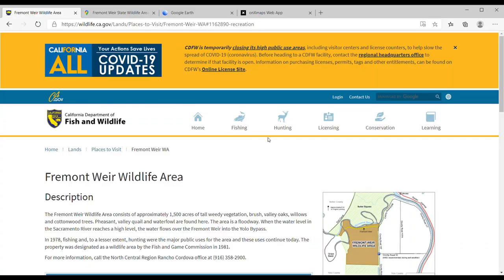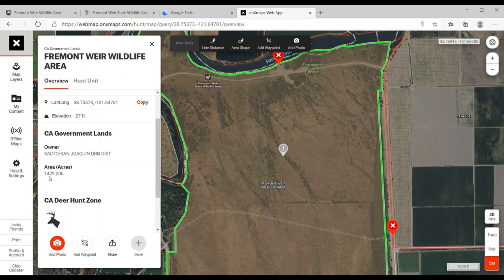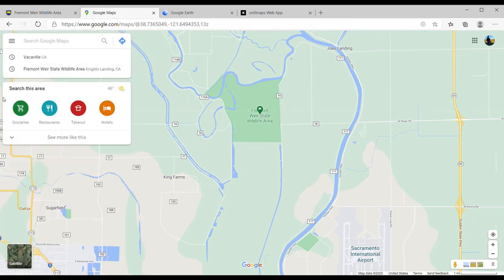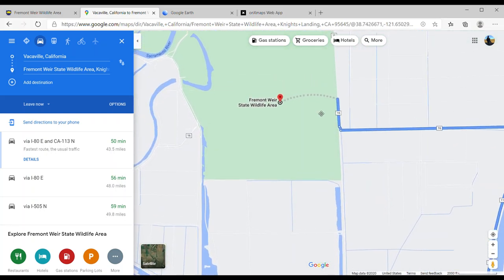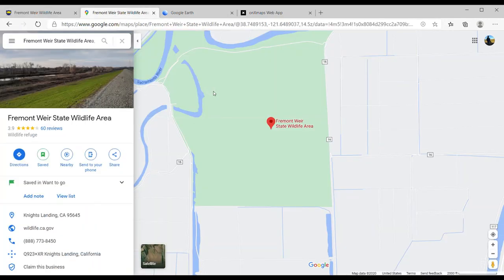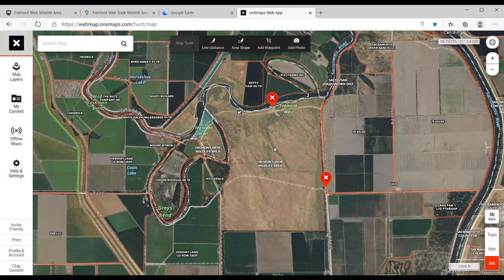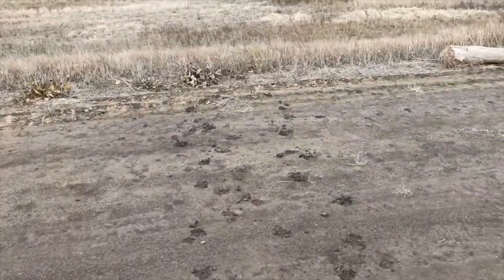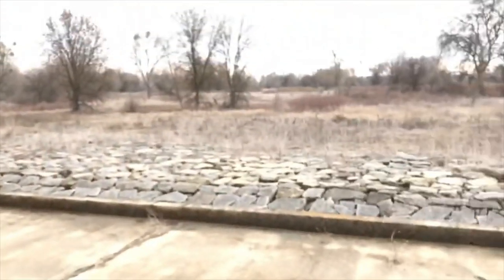Sacramento River Fishing at Fremont Weir State Wildlife Area + E- Scout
Part one of a series, I E-Scout Fremont Weir State wildlife area then go and fish the Sacramento River portion of the area.

GPS for Copy and Paste  38.76516,-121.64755

If you find not only entertainment but Value in California Public Land Hunter Video's, and would like to make a contribution to the channel to help with the costs, and keep me on the Road. It does help and is greatly appreciated, Thanks..